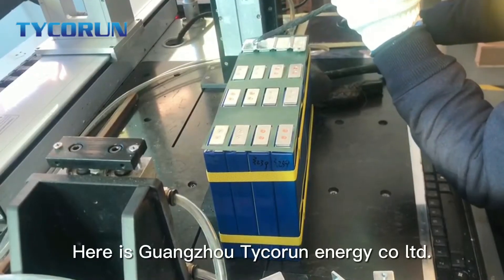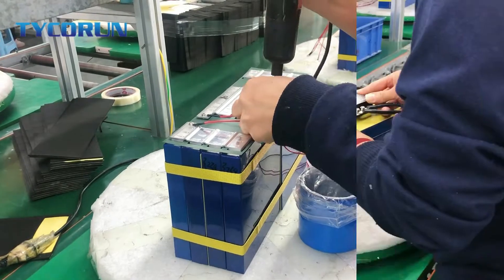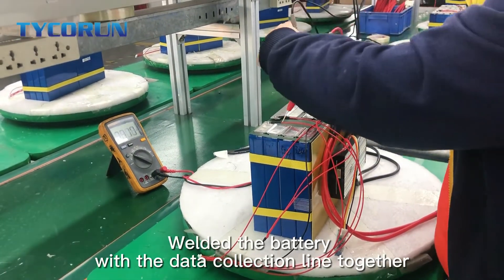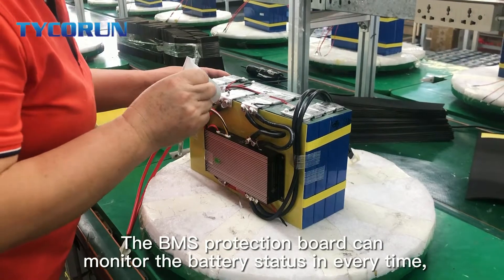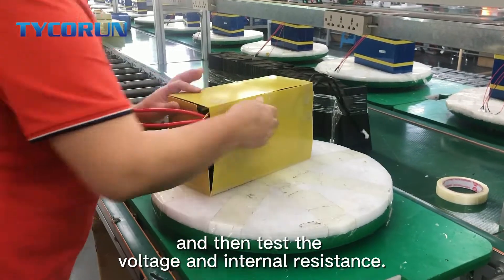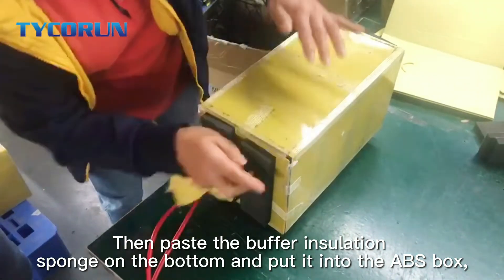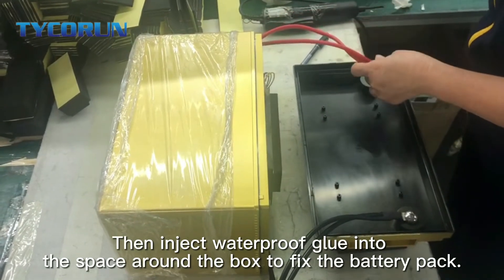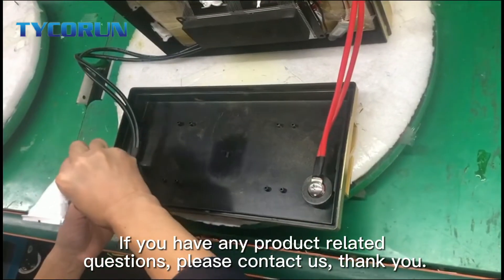The Ultimate Guide How to Make a 12V 150Ah Lithium Battery丨Full Process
Hi guys! Here is Guangzhou Tycorun energy co ltd.
Today I am going to introduce to you how to make lithium batteries 12v 150ah.
1. Battery capacity
After got the cell batteries, those batteries have done of capacity grading.
2. Battery spot welding, parallel connection
First of all,using UV machine automatic to connect the cells in parallel by spot welding.
3. Battery cell insulation assembly, tin wire welding
The battery cells which connected in parallel are separated by insulating paper and assembled together.
Welded the battery with the data collection line together and then weld the positive and negative wires by solder wire in turn.
4. Install the BMS board
Then fix a BMS board on the top of battery pack with insulation paper that can collect data such as battery voltage and capacity.
5. Monitor BMS and package
The BMS protection board can monitor the battery status in every time, and provide protections such as over-charge, over-discharge, over-current, and over-temperature when necessary.
To connect the data collection line to the BMS board and then test the voltage and internal resistance.
After testing, use insulating waterproof glue to seal the exposed wires.
6. Insulation sponge pad and battery box package
Then paste the buffer insulation sponge on the bottom and put it into the ABS box, and connect the positive and negative wires to the positive and negative ports of the box cover.
Then inject waterproof glue into the space around the box to fix the battery pack.
7. Super capacity after drying the battery
After 3 hours of drying, a battery that can be recycled for more than 2000 times is finished.

Below are the details of our 12.8V150AH Li-ion battery：
Eco-Friendly: Green energy with no toxic chemical material
Super Long Life: 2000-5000 cycles, 10-year service life
Rated capacity size:1920Wh
Battery length and width:330*173*212mm
Battery weight: Approx. 18.5Kg
High Safety and Stability: Grade A cells with built-in BMS(Battery Manage System) protection from over-charge, over-discharge, over-load, over-heating, short circuit. Low self-discharge rate 3%
Wide Working Temperature: Charging Temperature 0℃-55℃; Discharging Temperature -20℃-60℃
Lightweight, Easy to Install and Fast Charging: Great replacement of SLA/VRLA(lead acid batteries), with 2X Load Power，8X Cycle Life，1/3 Weight，1/5 Charging Time

Application scenarios
12V 150AH LITHIUM BATTERY FOR INTELLIGENT ROBOTS
The application of intelligent robots has developed vigorously in recent years, and it is also the highest embodiment of modern technology. Similarly, if the operation of high-power equipment, it is inevitable that strong power support. The 12V150AH lithium battery is the best choice. It not only provides a strong discharge current, but also has a long life. The application of robots will promote the development of lithium batteries with stronger capabilities.

12V 150AH LITHIUM BATTERY FOR BASE STATION POWER SUPPLY
The base station power supply is the embodiment of the highest level of backup power. Lithium batteries in daily life are small in capacity, light and easy to install. As a backup power source for base stations, it needs larger capacity, stronger discharge capacity, and longer service life. This is the range of capabilities of lithium batteries. Our 12V150Ah lithium battery not only has a cycle life of 3000 cycles, a discharge current of more than 150A and a large energy storage capacity.

Our company Tycorun has a professional and experienced team of technical experts and top-notch product designers. We have been winning great achievements on energy development. Products are exported to Europe, North America, South America, Africa.
Our Tycorun Lithium Batteries series is a series that specifically replaces the old lead-acid batteries. Based on the lithium battery with the high characteristics of energy density, 1/3 light weight, environmental protection, green energy and others. It maximizes its advantages and achieves the global "carbon peak" and "carbon neutral" goal. Our LiFePO4 battery will contribute more to this goal.